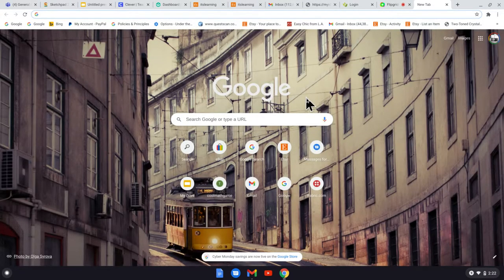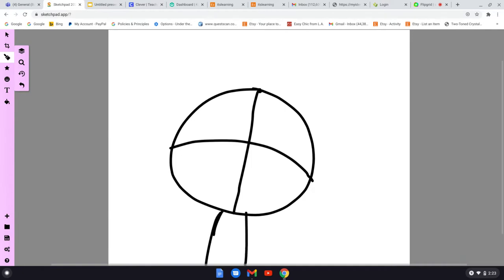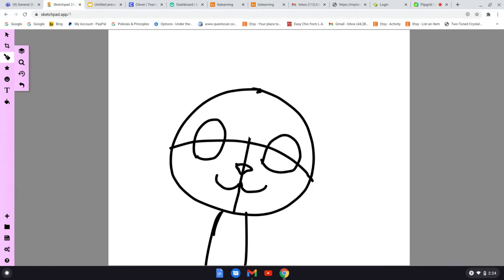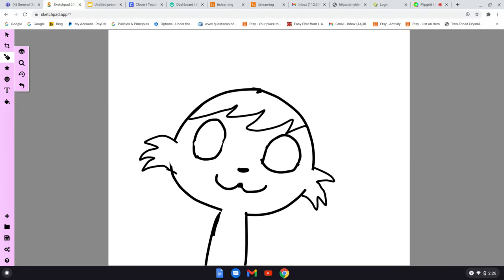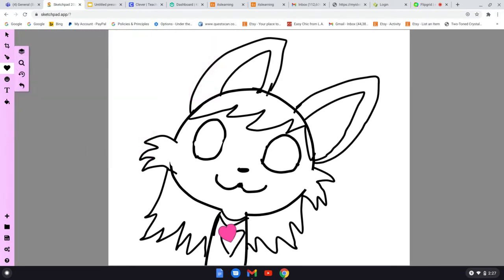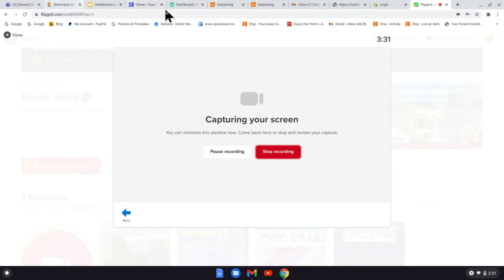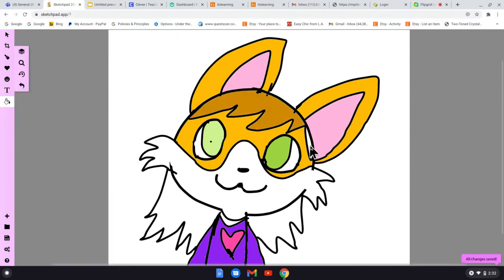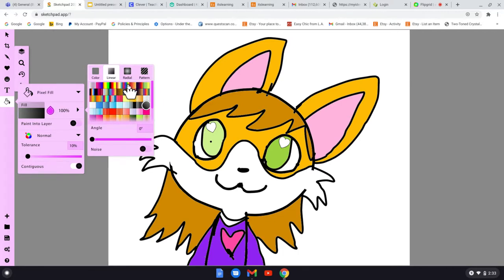How to draw Nia for begginers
Yasss the time has finally come where i give art tutorials and i make comics and gachas im planning on posting them at 30 subs you will see nia and other characters i draw in my comics and gacha storys.